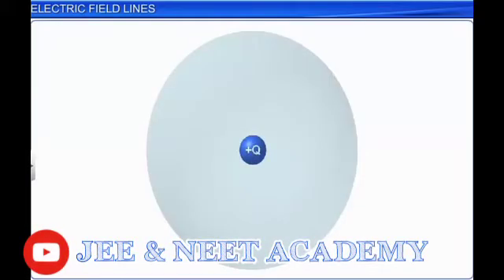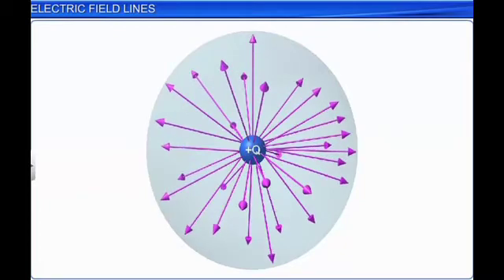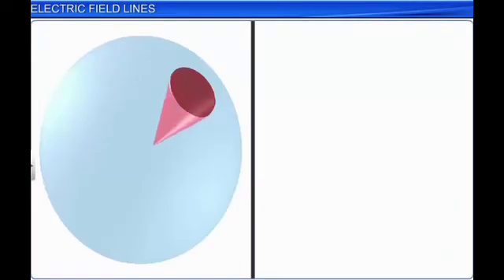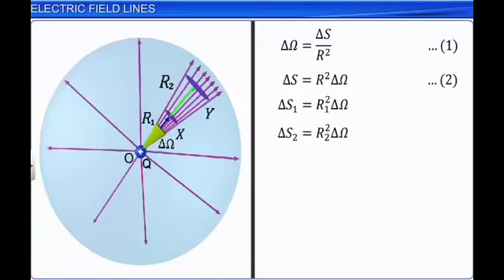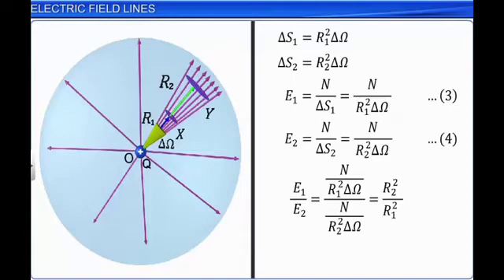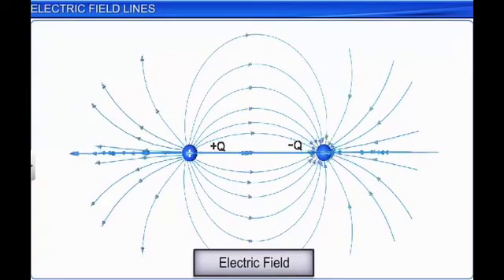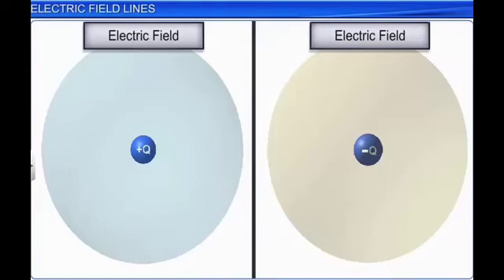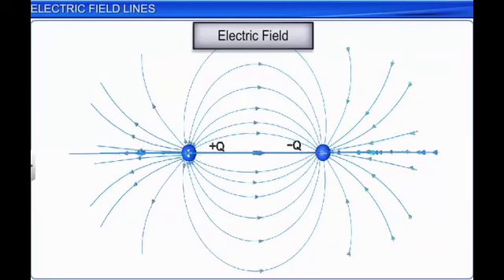Electric Charges And Fields Part 5 | Class 12 Physics Animated Video